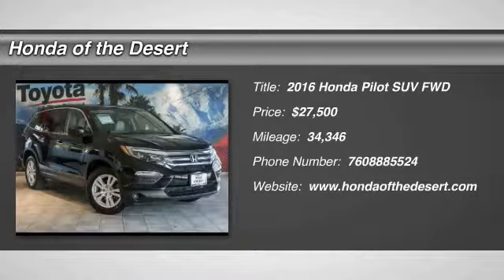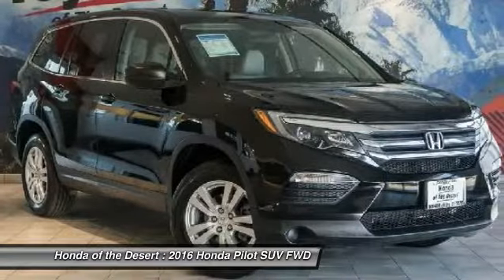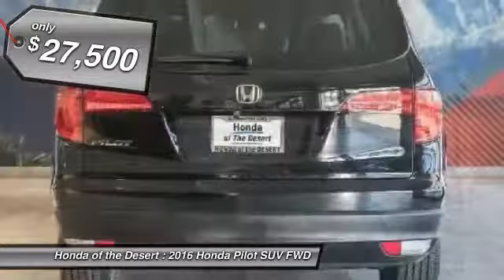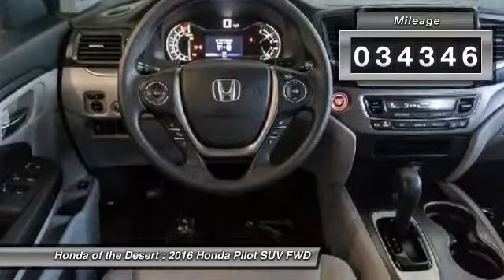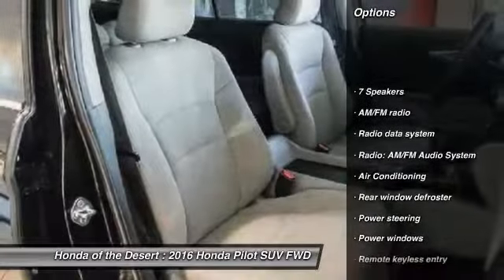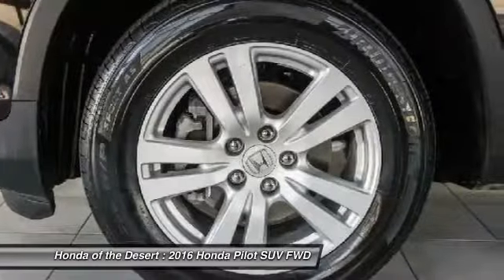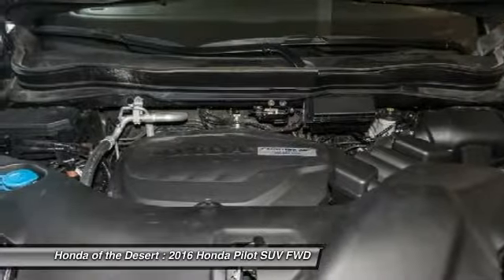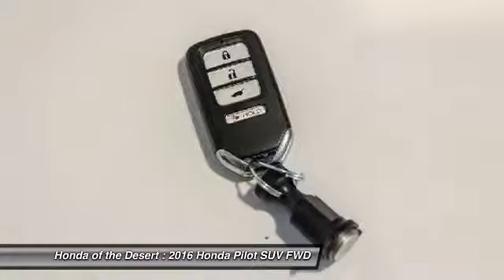2016 Honda Pilot Cathedral City CA 818303A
2016 Honda Pilot LX

CARFAX ONE OWNER! This well loved Honda Pilot Lx is a remarkable driving experience! This non-smoking local trade in was bought and service right here at Honda Of The Desert! Pilot LX comes equipped with keyless entry and push button start, 3rd row seating, rear air-condition and a seven-speaker audio system with USB and AUX ports! A rear view camera displayed on an illuminated entertainment screen. This vehicle has the Desert Tint Package on all rear windows! This Pilot has endured an intensive safety process before being professionally detailed! brbrbr * 2016 KBB.com 16 Best Family Cars Three-Row Crossover/SUV * 2016 KBB.com Best Buy Award Winner Mid-Size SUV/Crossover * 2016 KBB.com Brand Image Awardsbr2016 Kelley Blue Book Brand Image Awards are based on the Brand Watch(tm) study from Kelley Blue Book Market Intelligence. Award calculated among non-luxury shoppers.  Kelley Blue Book is a registered trademark of Kelley Blue Book Co., Inc. Honda of The Desert has just completed a multi-million dollar renovation including a state-of-the-art, spacious and highly customer interactive Showroom. Vehicle Service Area, Parts and Accessories Boutique, Customer Lounge and New Owner/Vehicle Delivery Center. Featured amenities include: Customer Lounge / Tranquility Area, Complimentary WiFi and high speed data terminals. Exclusive Children's Play Area, Complimentary beverages. Free shuttle service to and from the dealership. HONDA CERTIFIED USED, NEW, FIT, CLARITY, CIVIC, ACCORD, CR-V, CRV, PILOT, ODYSSEY CIVIC HATCH, SI, TYPE R.